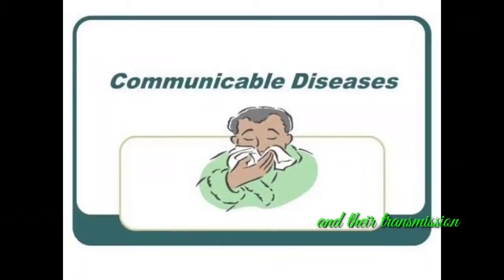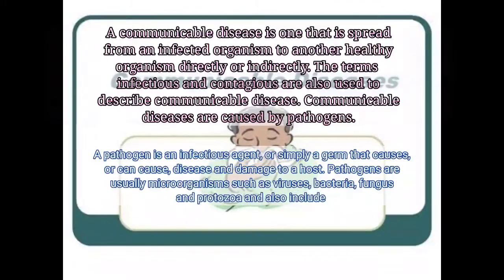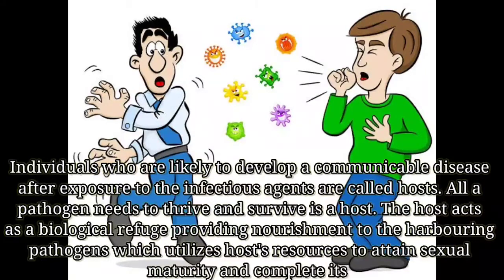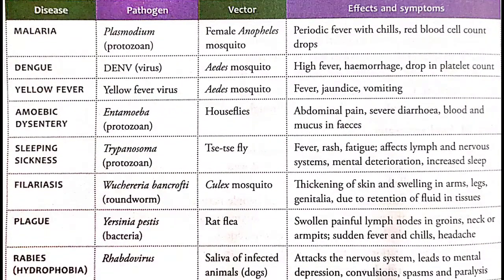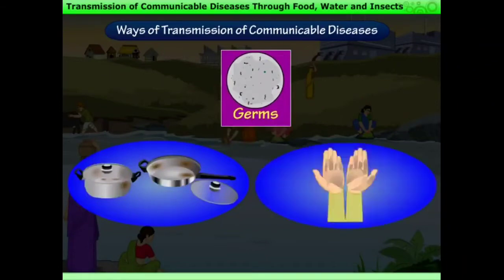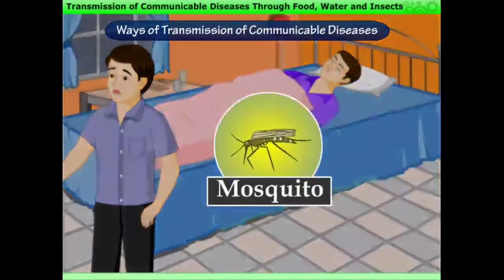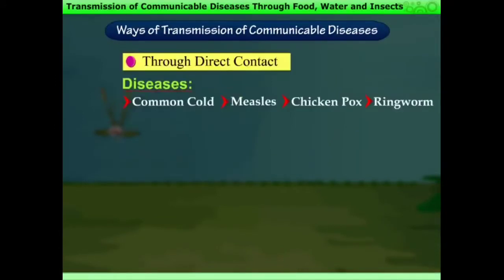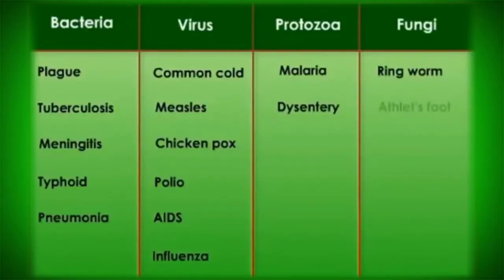Transmission of communicable diseases